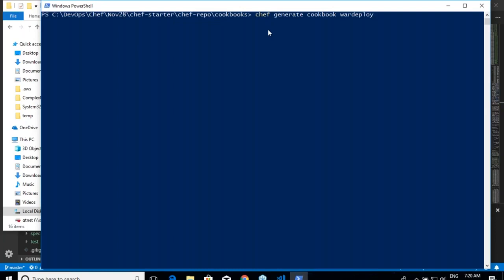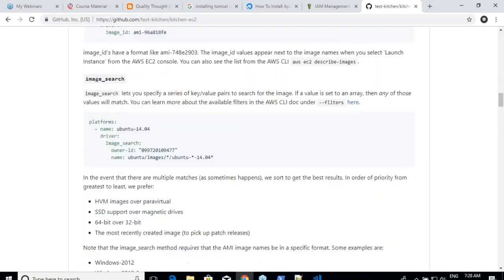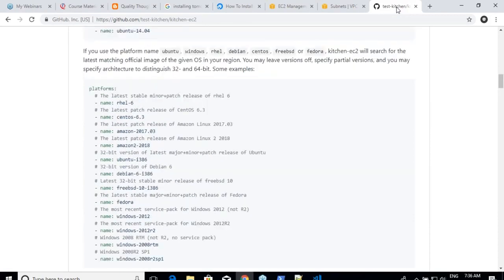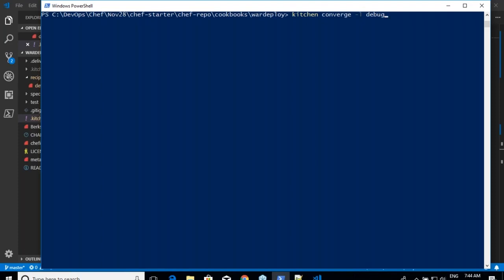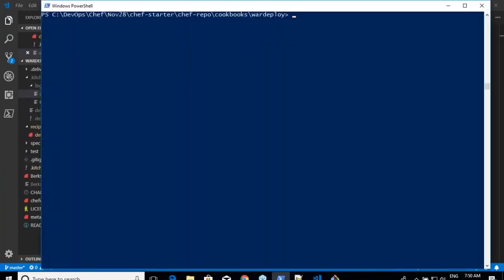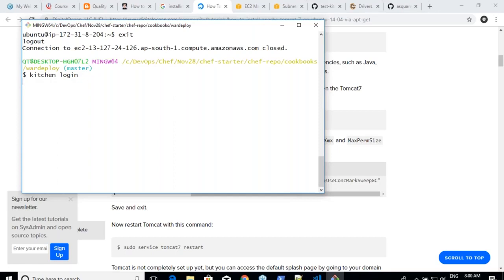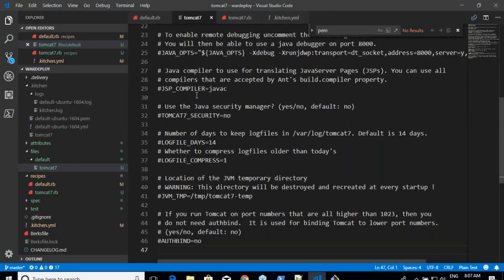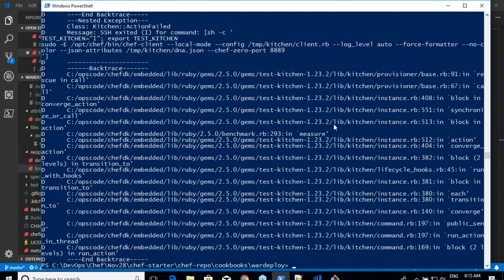Master in Devops Chef | Chef Test kitchen on AWS Ec2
in this tutorial, you will learn about the chef kitchen and how to use a chef kitchen.

Chef Test Kitchen: Test Kitchen is a testing tool that can execute your CHEF recipes on one or more platforms in isolation. A driver plugin architecture is used which lets you run your recipes on various cloud providers and virtualization technologies.
A converge will leave the machine running and the kitchen automatically uploads changes each converge so that one can iterate rapidly on configuration code.
 chef DevOps tool tutorial chef tutorial for beginners